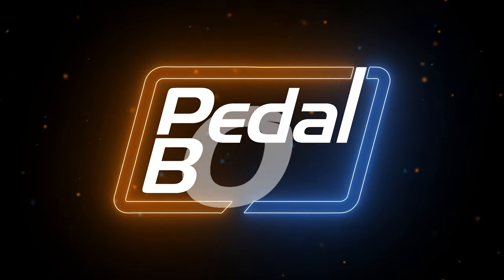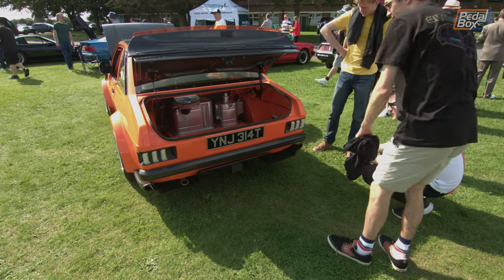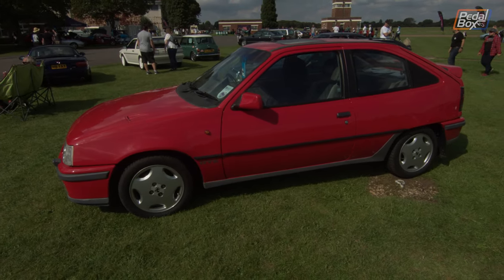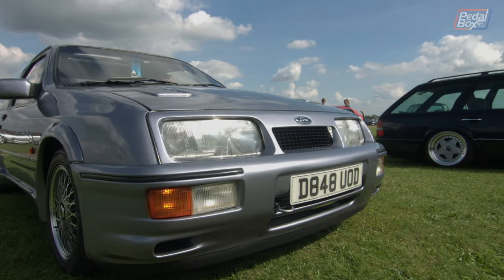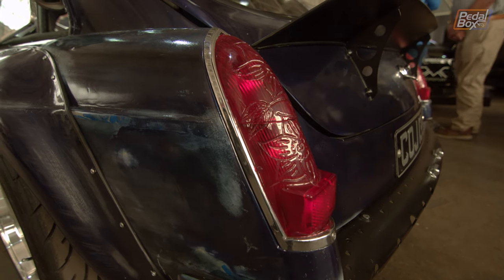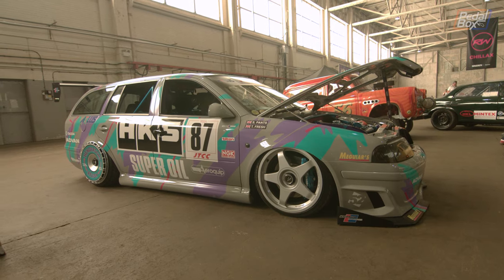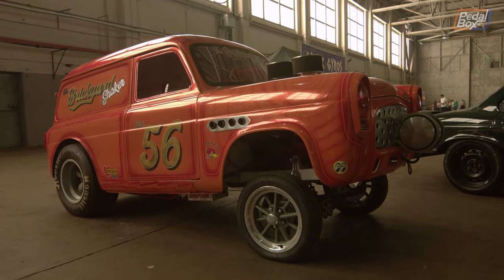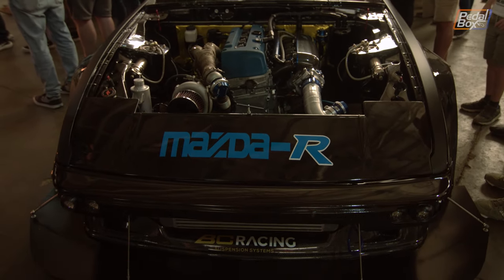RADWood Hot Wheels Legends UK at Bicester Heritage | PedalBox Road Trip Episode 26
The RADWood hosted the Hot Wheels Legends Tour UK Final in addition to the concourse outside, this episode we take a look at the finalists and see who won